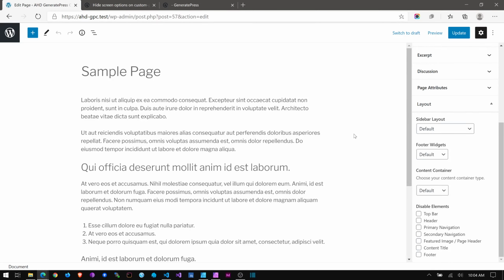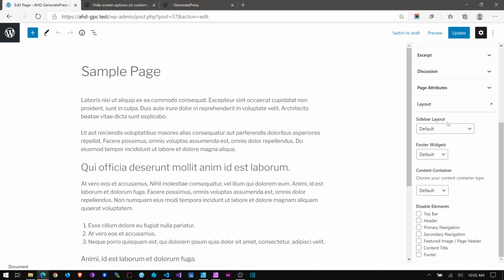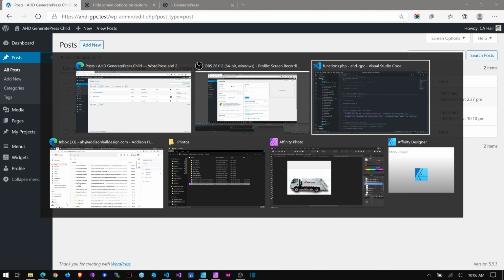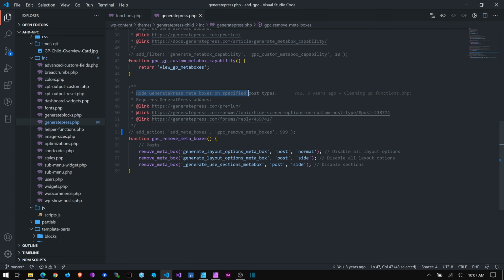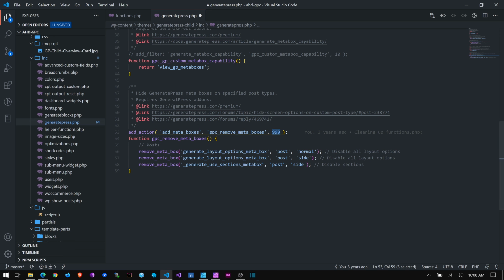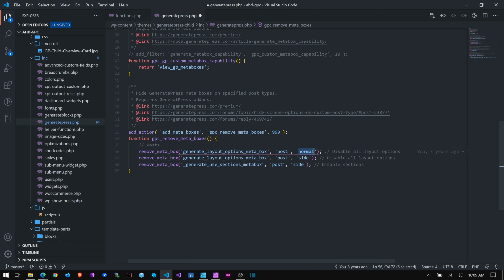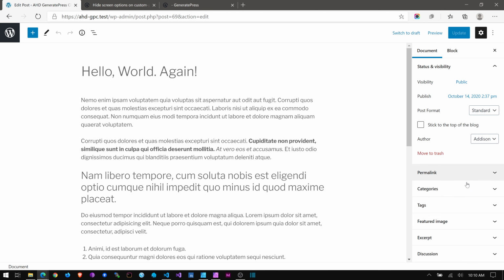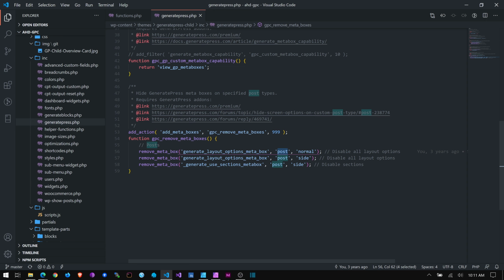Hide GeneratePress Options for Specific Post Types in the WordPress Admin Dashboard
GeneratePress provides lots of useful options while editing WordPress pages and posts, but sometimes you may want to hide those options. For example, WordPress blog posts probably won't require different sidebar layouts or footer widgets -- those should be set globally. In this video I'll share some hidden GeneratePress functions that will let us hide its options on specified post types.